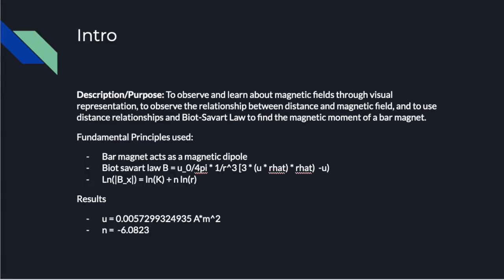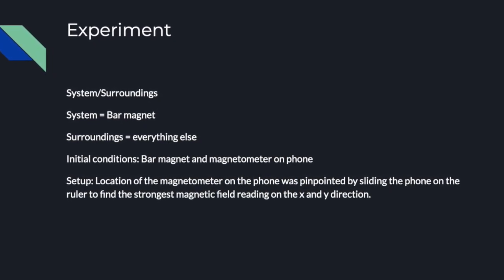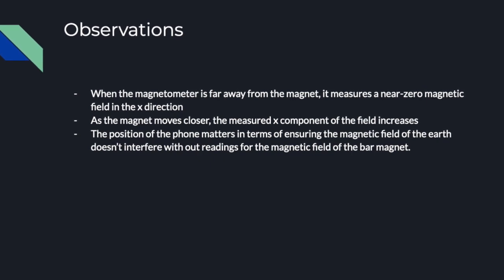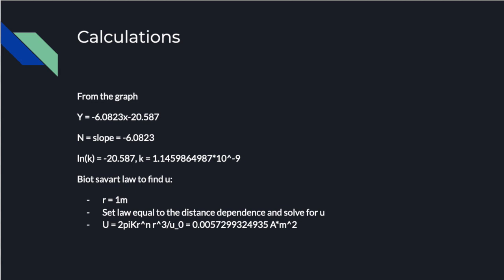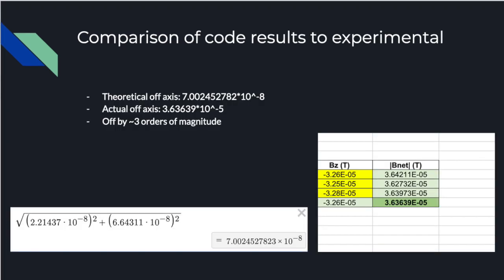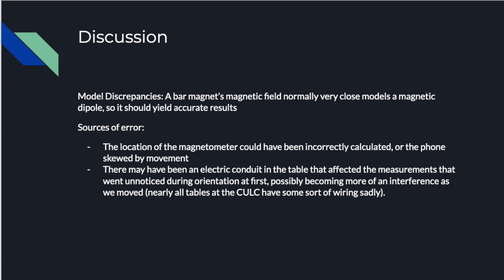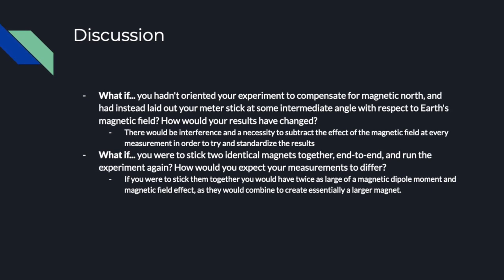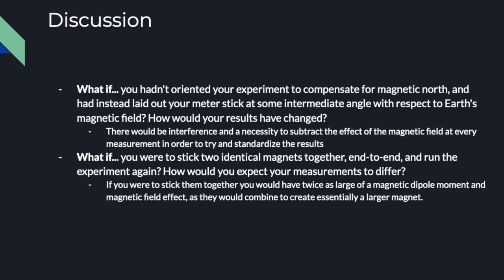Phys2212LabReport3 HD 720p